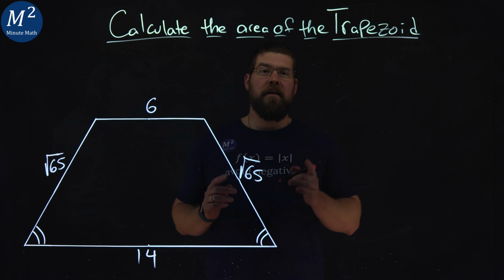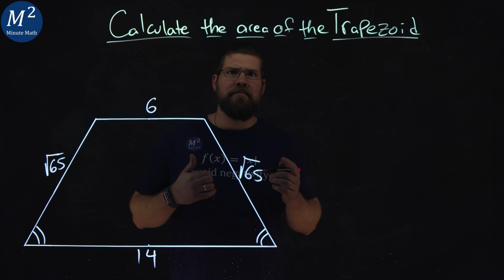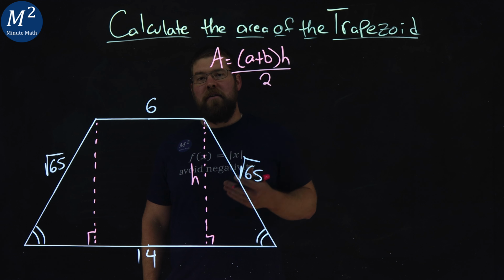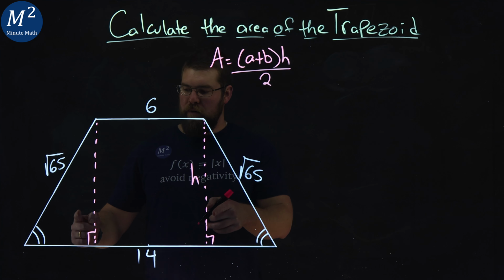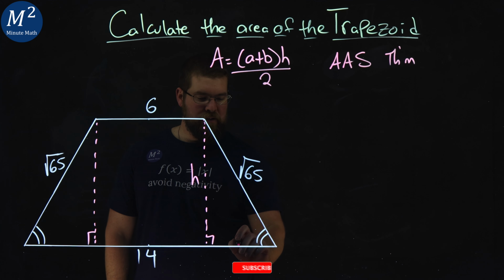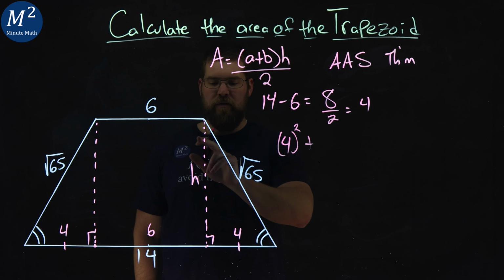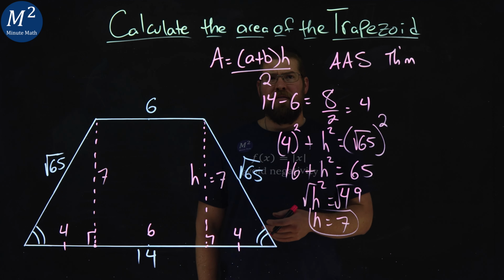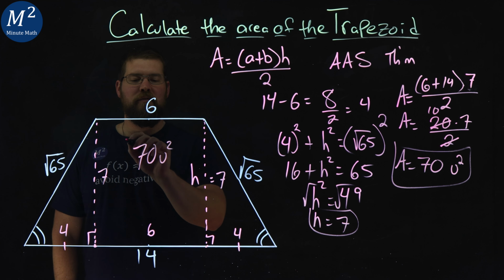Can YOU Calculate the Area of the Isosceles Trapezoid? | Minute Math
In this video we are given an isosceles trapezoid and we need to calculate the area of it. The top has a length of 6 while the bottom has a length of 14. The sideshave a length of √65. What is the area of the isosceles trapezoid?

Time Stamps:
00:00 - The Problem
00:52 - The Steps
04:07 - The Answer